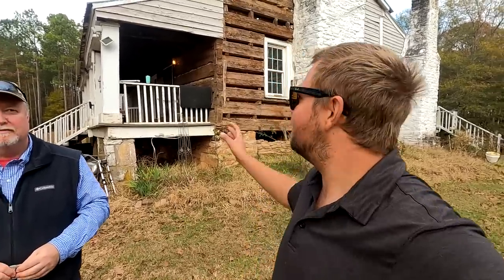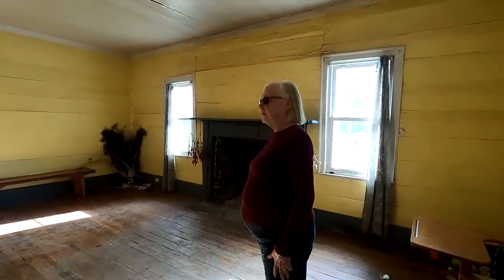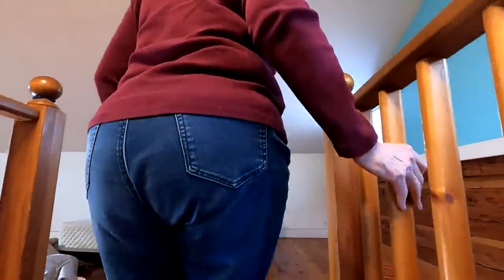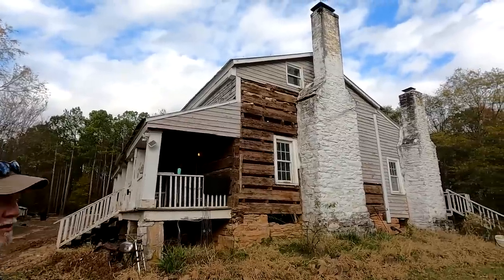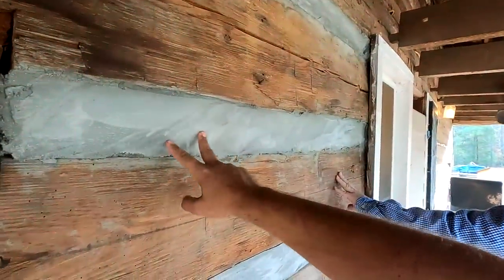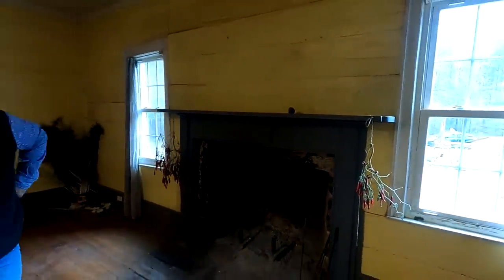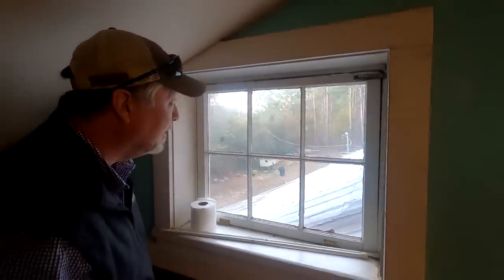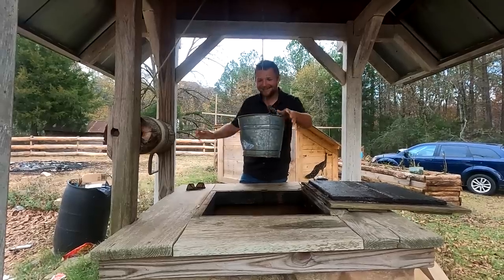197 YEAR OLD LOG CABIN IN GEORGIA - OLDEST HOUSE | HARRIS COUNTY GEORGIA | SEABORN WHATLEY PLACE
HISTORY AND EXPLORING THE OLD WHATLEY HOME IN HARRIS COUNTY GEORGIA